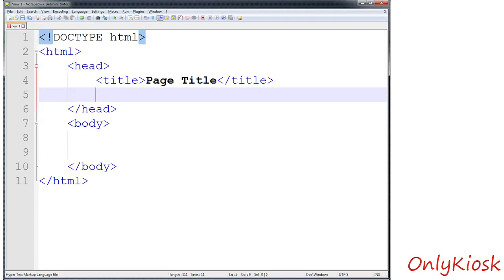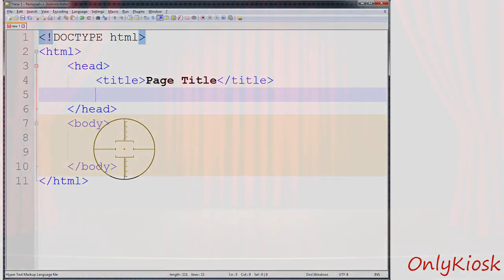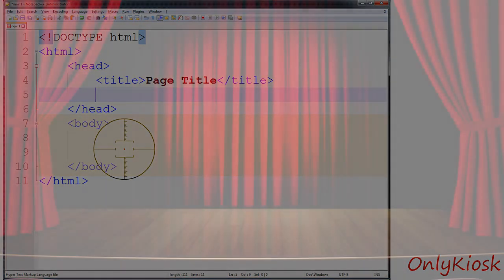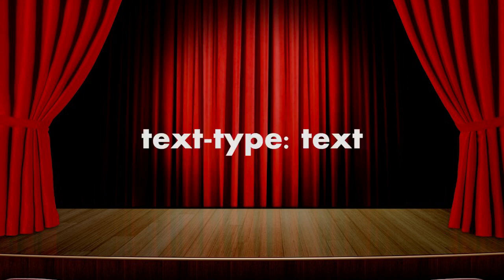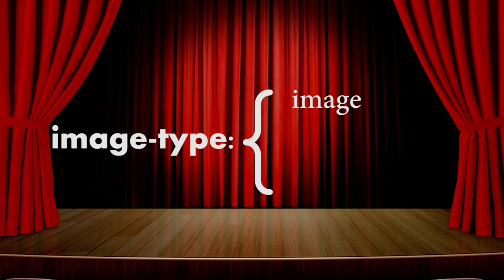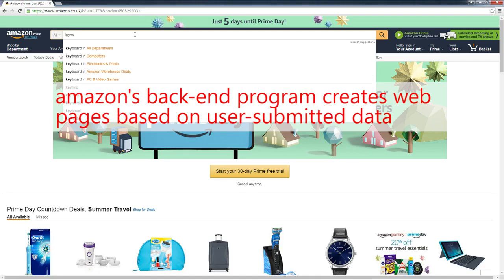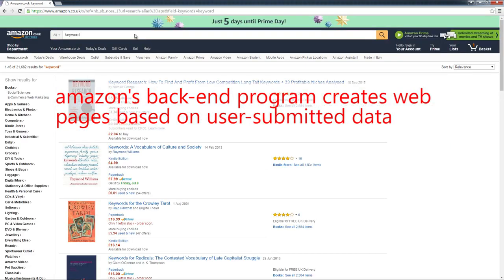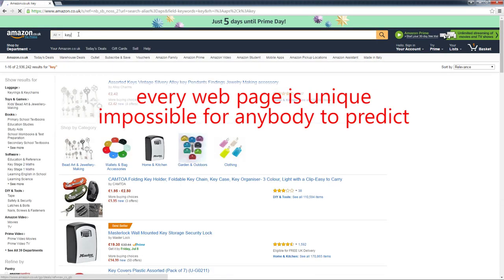Creating the visible part-1 | Front-end development for dynamic websites | HTML | WEB DEVELOPMENT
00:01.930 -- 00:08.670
Starting from this lesson we will move our focus from the header tank to the body tag.

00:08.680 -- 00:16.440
This means we will officially start to learn how to create the visible part of web pages websites can

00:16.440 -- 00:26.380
only display four kinds of information text images videos and audio for all kinds of information can

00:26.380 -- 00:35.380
be further divided into two types text type and image type audio and video files will be treated the

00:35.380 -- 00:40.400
same as images many of you might think not from.

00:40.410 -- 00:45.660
And development is about developing a complete web page from head to toe.

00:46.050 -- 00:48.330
But this is only half true.

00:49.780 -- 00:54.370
If you are creating a static web site this is what you will be doing.

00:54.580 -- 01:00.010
But if you are developing a dynamic web site things will be rather different.

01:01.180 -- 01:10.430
Dynamic web sites do not even have real web pages all its web pages are generated by its back and program.

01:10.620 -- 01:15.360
Therefore dynamic web sites do not need a complete web page.

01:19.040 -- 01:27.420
The way a dynamic web site creates its web pages is a lot like filling forms each form is an empty mini

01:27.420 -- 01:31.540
page template based on user request.

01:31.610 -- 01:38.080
It will retrieve data from its database and put that data into the corresponding many templates.

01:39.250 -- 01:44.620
In the end all filled many templates will be assembled in a predefined order.

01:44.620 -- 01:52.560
This is how a dynamic web site creates its web pages front and development for dynamic web site is mainly

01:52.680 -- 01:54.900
about creating many templates.